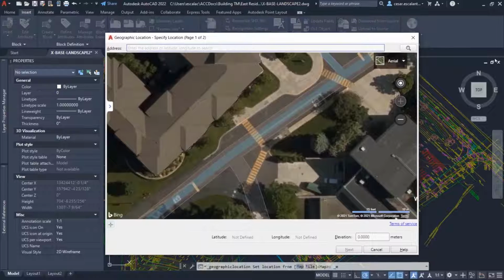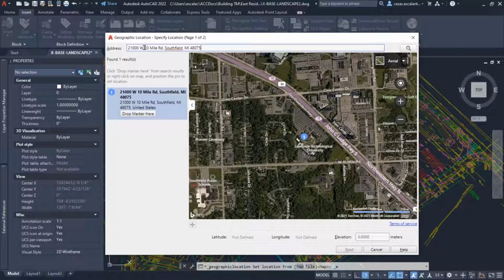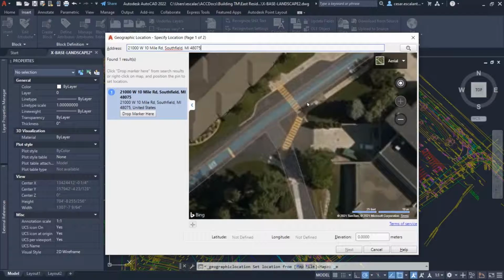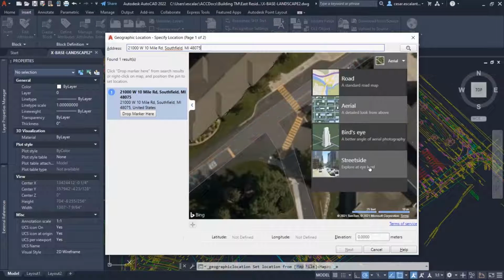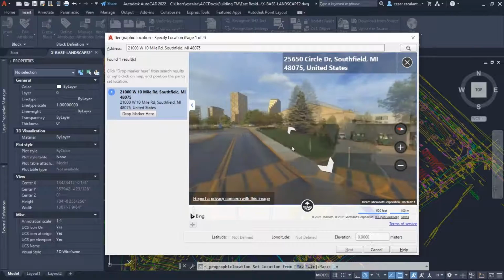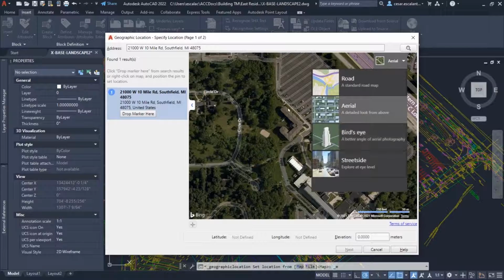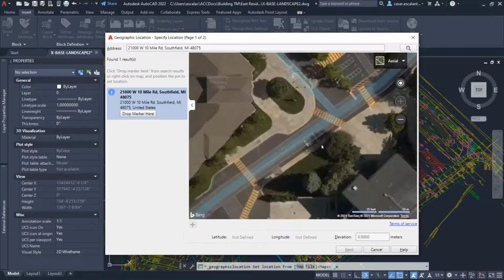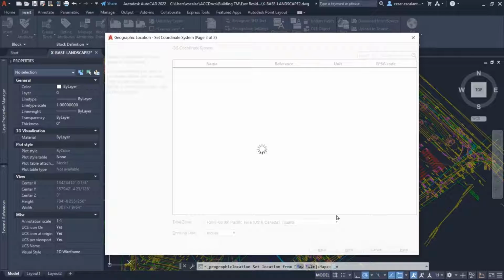Chapter 2 Site Analysis Part 2 Export shared coordinates from Civil 3D & aerial images in AutoCAD